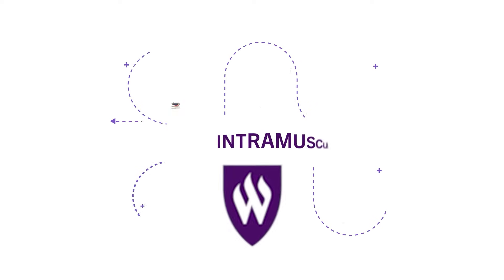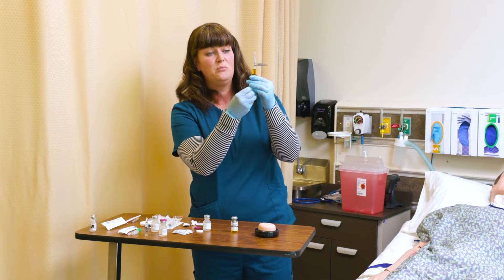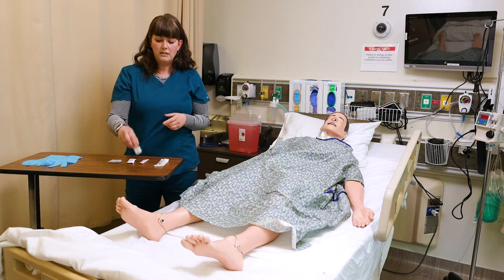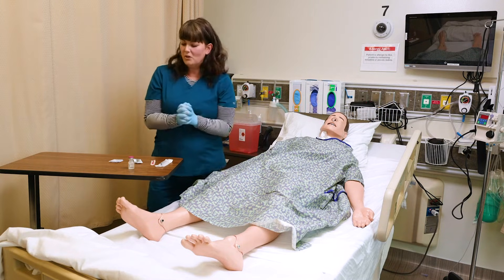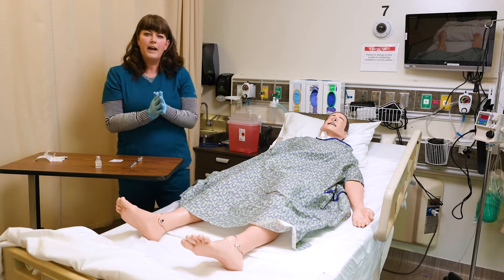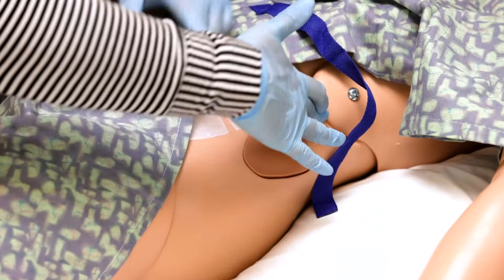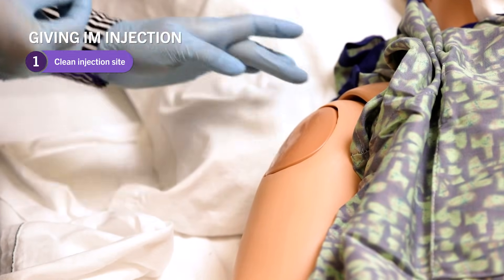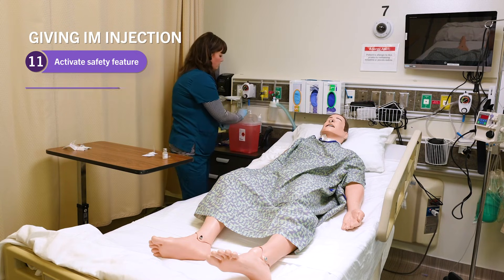How To Give Injections: Intramuscular (IM) Injections - Weber State University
Welcome to another Weber State University tutorial on how to give injections. Our expert faculty continues this series by covering intramuscular (IM) injections. Topics included in this video are  the injection sites applicable for intramuscular injections, rules related to the amount of medication that can be administered, the equipment and process of setting up an IM injection, and step by step instructions of giving intramuscular injections correctly.

00:00 Intro
00:16 Injection Sites for IM Injections
00:40 Rules for IM Injections
02:29 Equipment used for IM Injections
03:51 Preparing Intramuscular Injection
05:50 Five Rights of Medication Administration
07:51 How To Give Intramuscular Injection